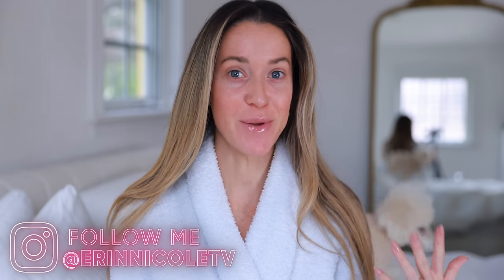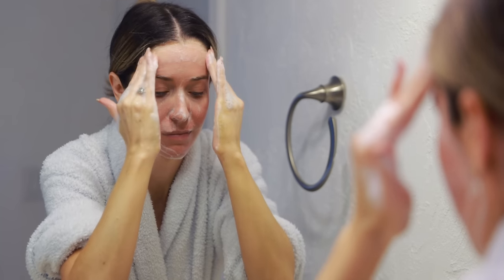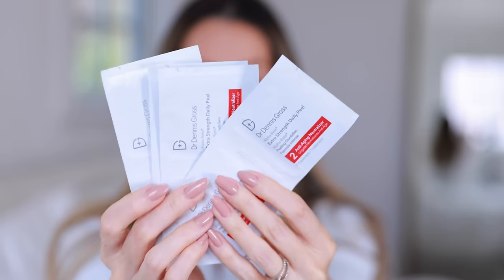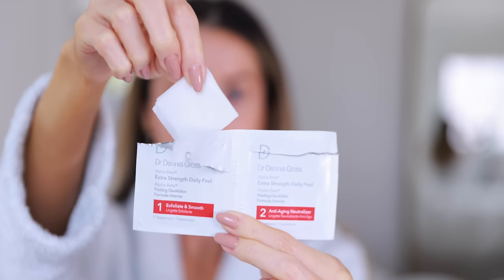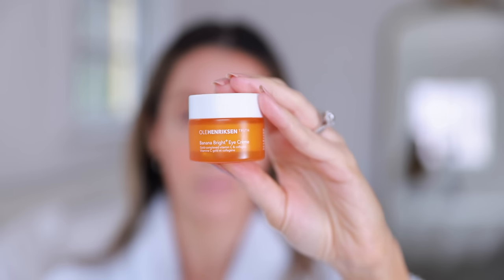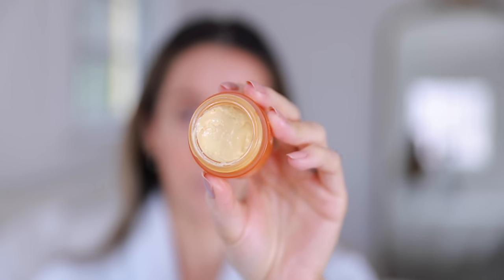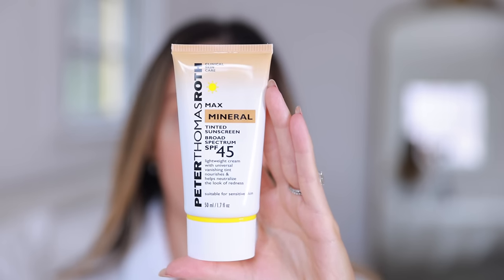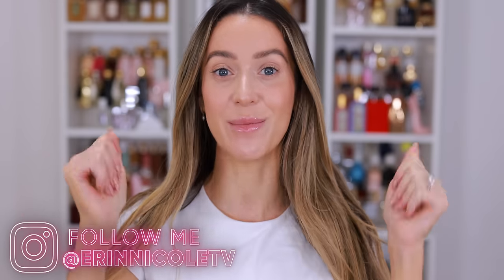MY CURRENT MORNING SKINCARE ROUTINE 2024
Today, I've partner with @Sephora at @kohls to share my favorite morning skincare products! Be sure to earn double rewards by signing up for Kohl's Rewards and the Beauty Insider Program. You can shop all of my favorites here: